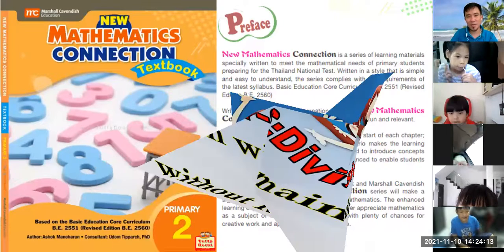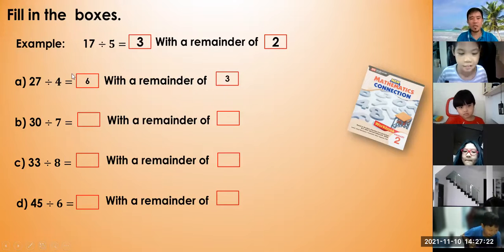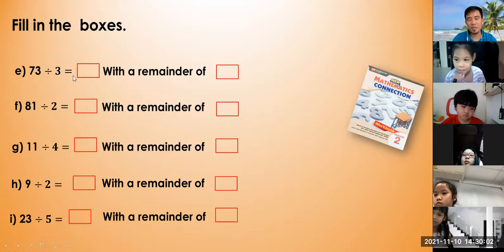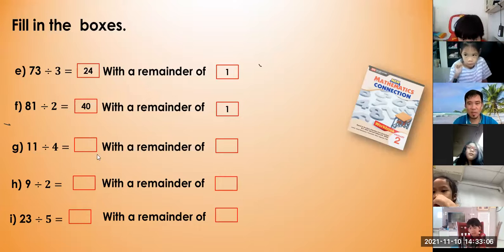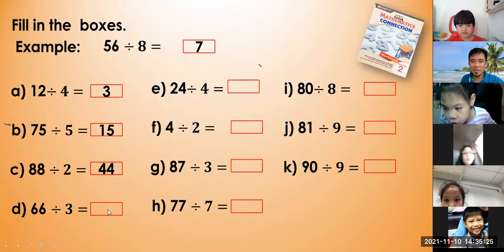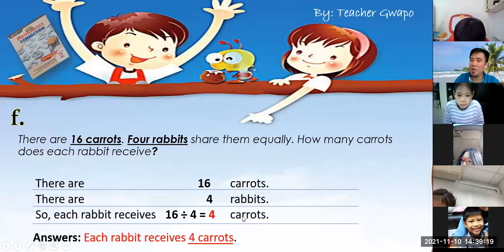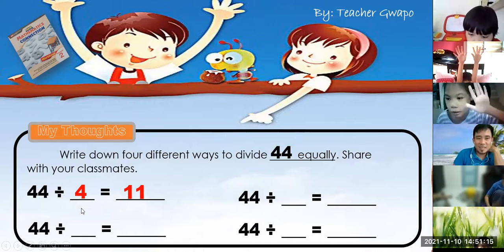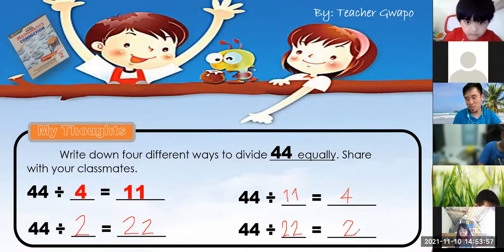Division by Teacher Gwapo Week2.3 MEP2/3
In this video, you will learn to divide numbers with and without remainder by Teacher Gwapo Week2 3 MEP2 3